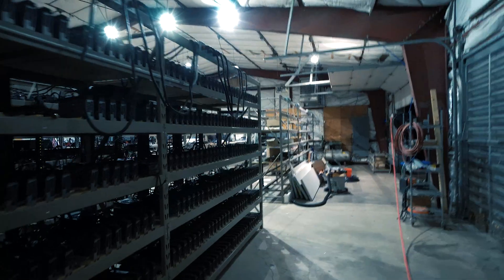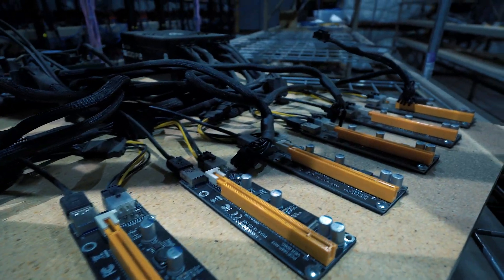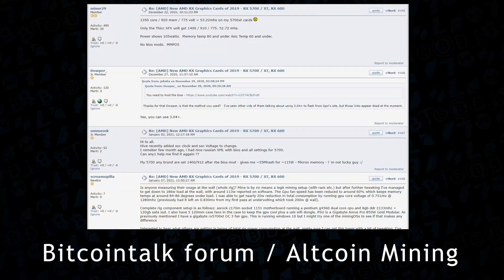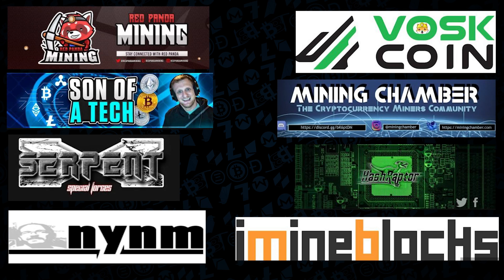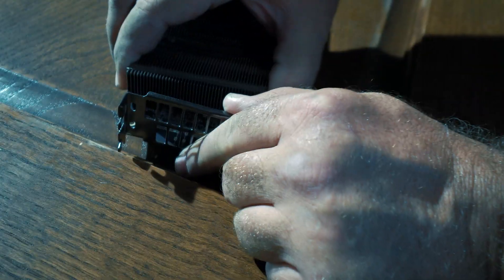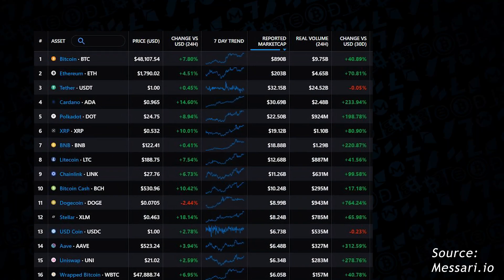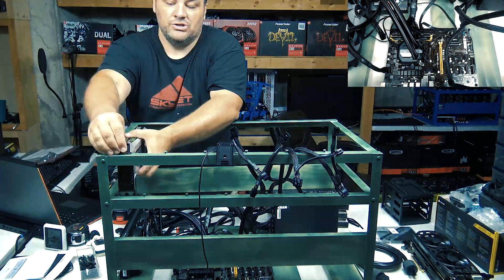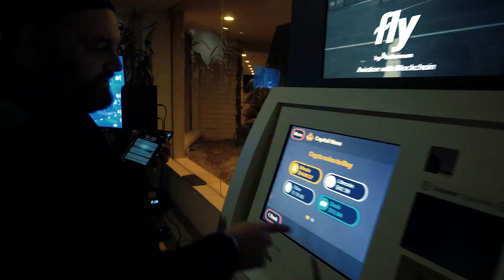What's it take for cryptocurrency mining farm long term stability?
With the extensive amount of people getting into mining, I felt it an obligation to give a quick expectation setting / primer on the realities this is NOT a get rich quick scheme, it is a service providing, compensated activity that needs to be managed. To be a miner, especially at scale requires time and some roll the sleeves back effort along with some long hours when issues happen. Use the resources out there avail for free and take the time to learn the basics from the community. See below for great follows that help get your rigs into shape.

📝 Gear used in this video:
Ryzen 5 - 5600x
MSI MPG x570 Edge Wifi Motherboard
32GB Corsair Vengeance LPX
2x Samsung 980 PRO 500GB NVME Gen4
NZXT i710
Wraith Cooler
Seasonic TX-850 Titanium PSU
EVGA RTX 2080 Super

Ryzen 5 - 5600x
Ryzen 7 - 5800x
Ryzen 9 - 5900x
Ryzen 9 - 5950x

New RTX 3080

→ Coming Soon

→ Coming Soon

BitsBeTrippin
United States